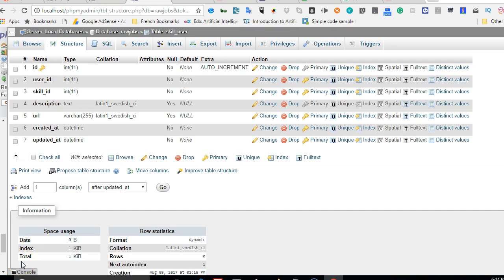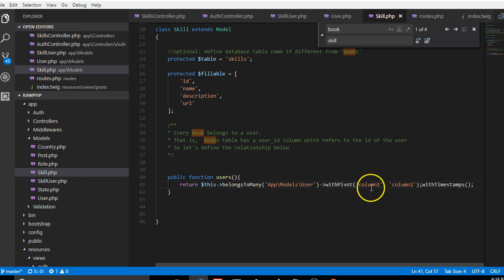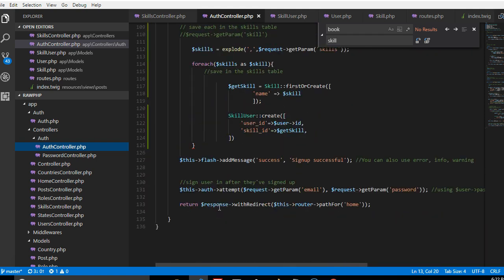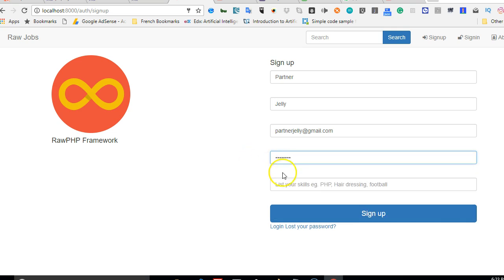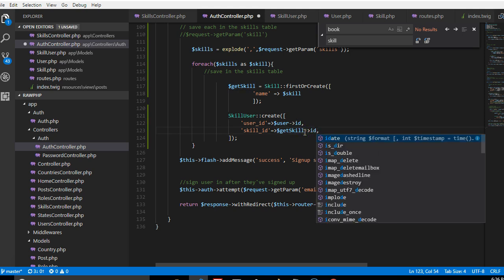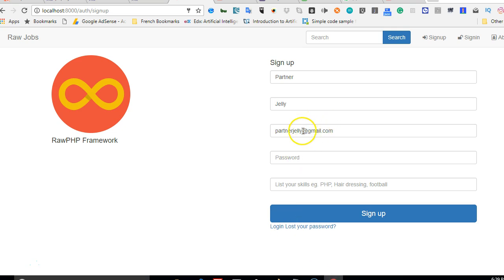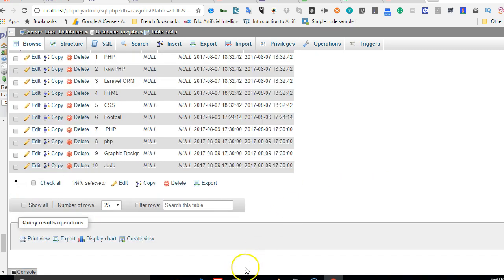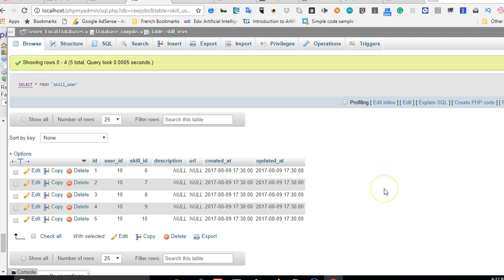Web development tutorial - recruitment portal - 41 refractor skills create method in controller